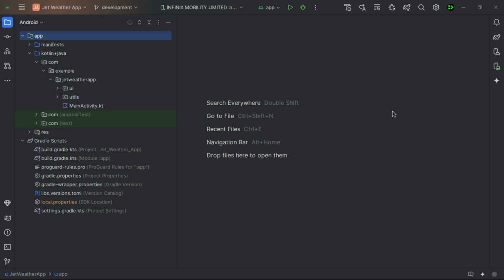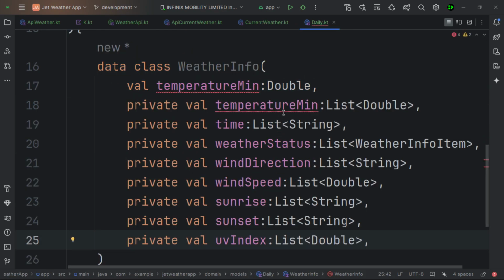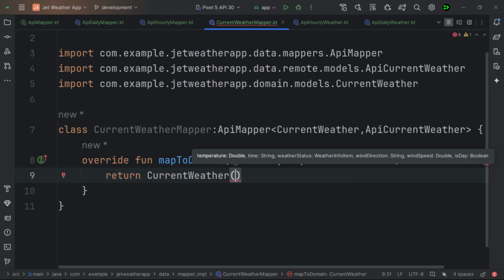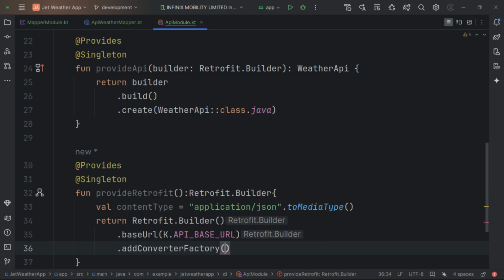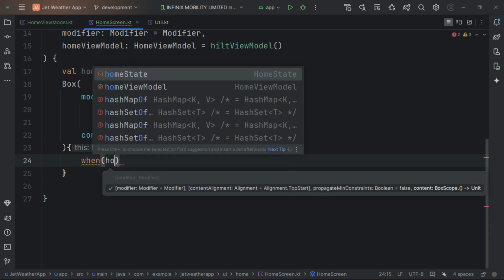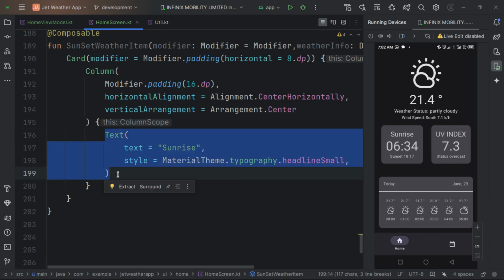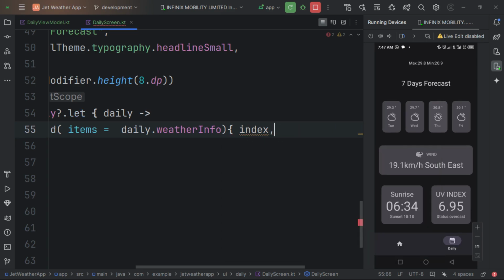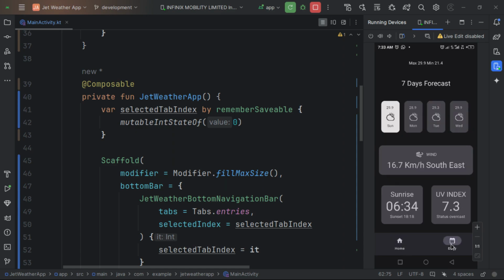Build a Weather App from Scratch: Jetpack Compose & Clean Architecture Tutorial (Step-by-Step)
This step-by-step tutorial guides you through building a weather app using modern Android development tools. Implement Clean Architecture for a modular, maintainable, and testable codebase. Leverage Retrofit for efficient network calls and data fetching. Manage dependencies seamlessly with Dagger Hilt for a clean and organized approach.

00:00 Intro
00:01:13 Project Walk througth
00:03:24 Weather ApI
00:05:50 The Data Layer
00:13:06 The Domain Layer
00:22:21 Data Mappers
00:38:37 Dagger Hilt Modules
00:49:20 Weather Repository
00:55:15 Repository Hilt Module
00:57:10 Home  UI
01:28:13 Daily UI
01:48:59 Bottom Bar Navigation